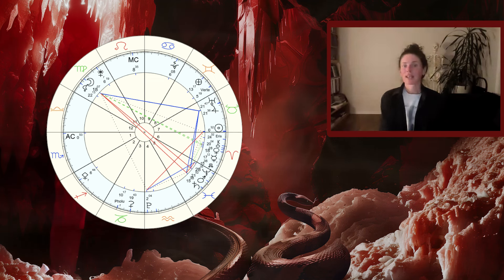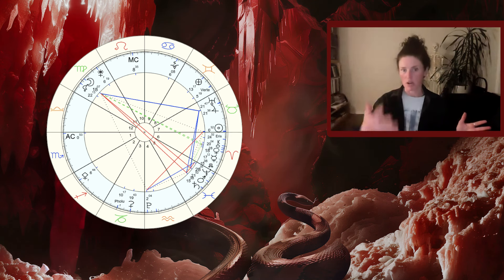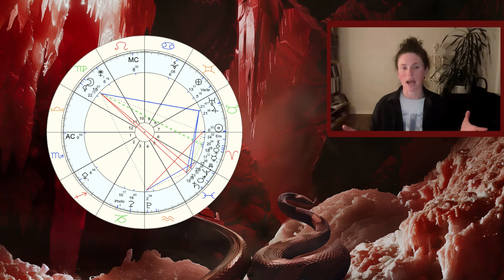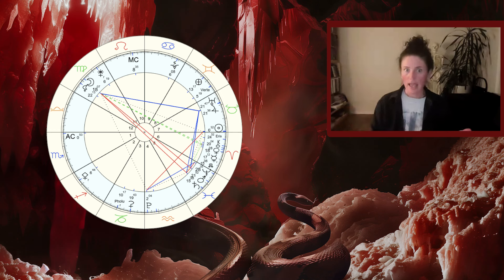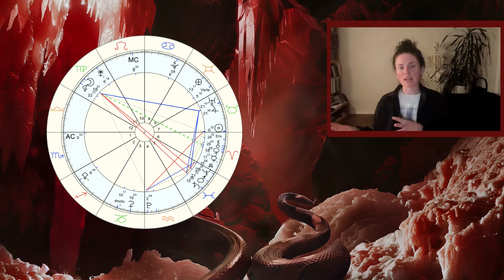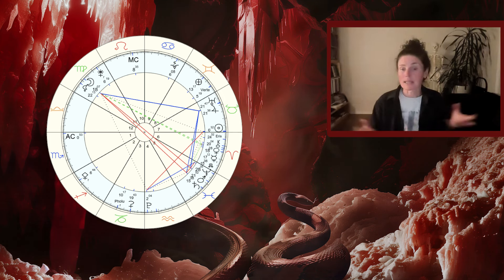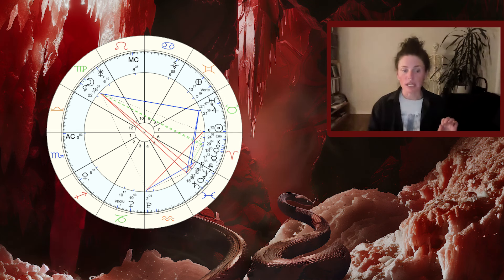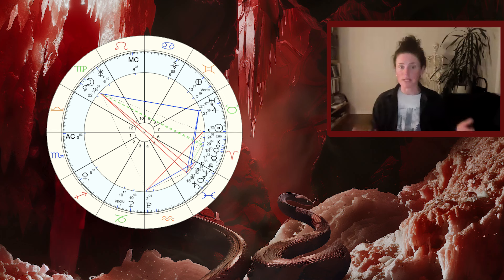SCORPIO Horoscope for Taurus Season (April 19-May 20, 2024) with Renee Sill | Embodied Astrology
This is your sign season-ahead reading for Taurus Season (Apr 19 - May 19, 2024) from Renee Sills of Embodied Astrology. Tune in for your Sun/Rising/Moon signs.

🔮If you enjoy this horoscope and want more, check out your extended 2024 year-ahead reading

👂Listen to a special episode from Embodied Astrology’s teaching team on the most important astrological event of the year, April 20’s Jupiter/Uranus conjunction

✊TAKE ACTION
Access the US Campaign for Palestinian Rights’ STOP GAZA GENOCIDE ACTION TOOLKIT